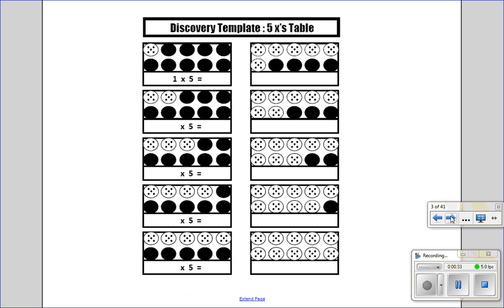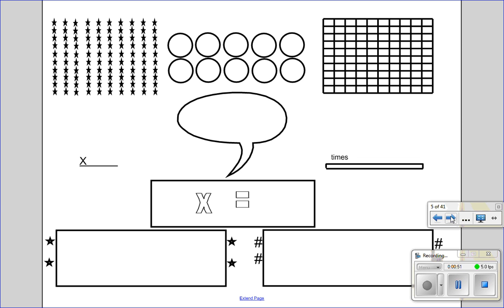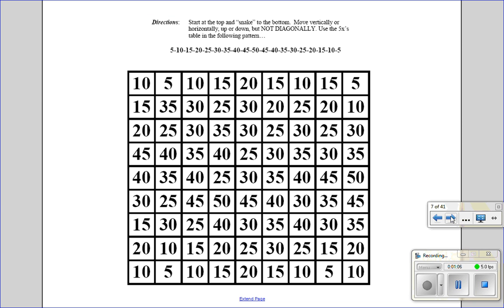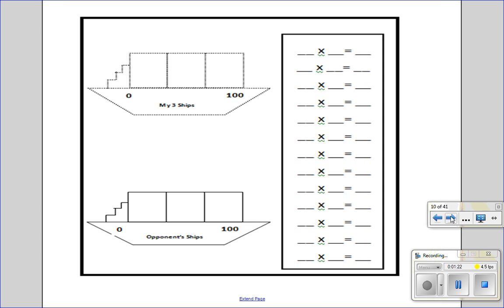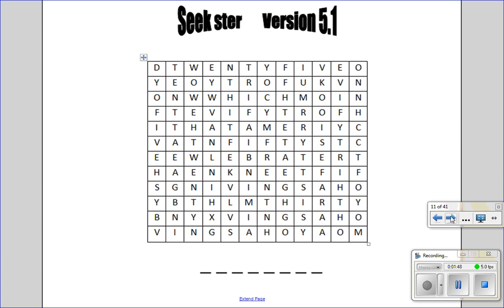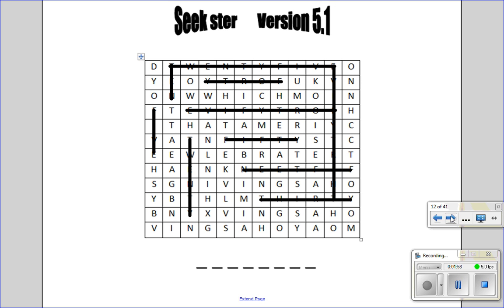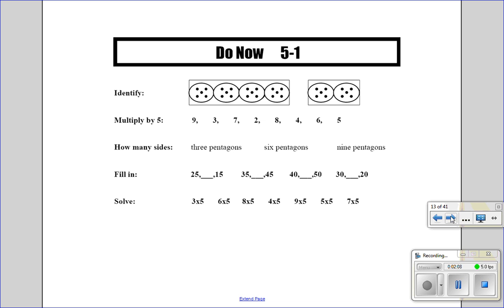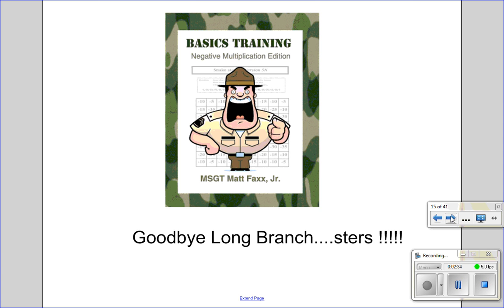Overview.wmv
This video attempts to outline the components and theoretical day to day implementation of the BasicsTraining  Multiplication Program.